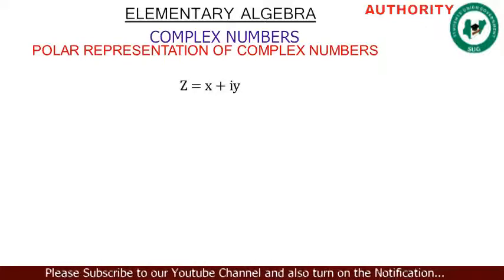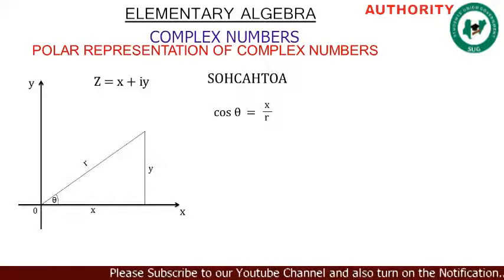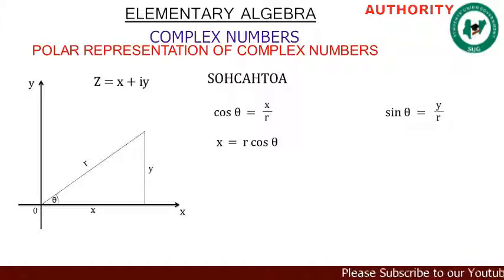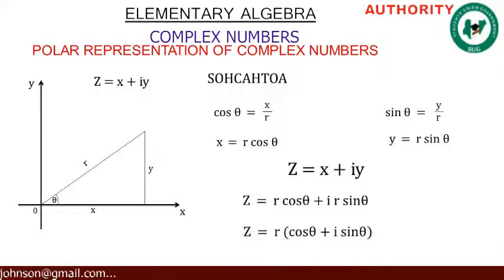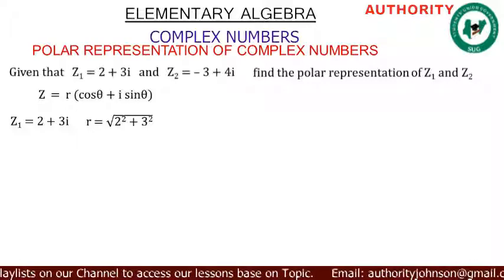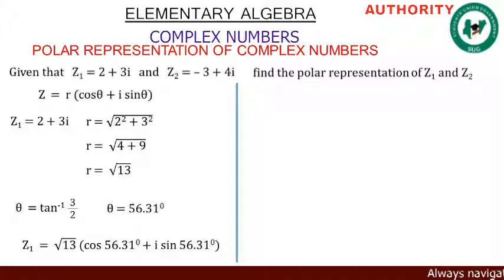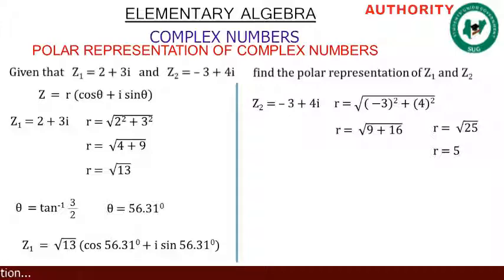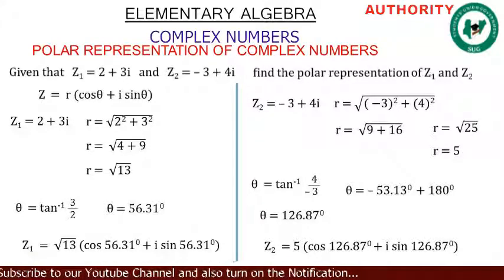How to represent complex numbers in polar form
How to represent complex numbers on polar form

polar representation of complex numbers